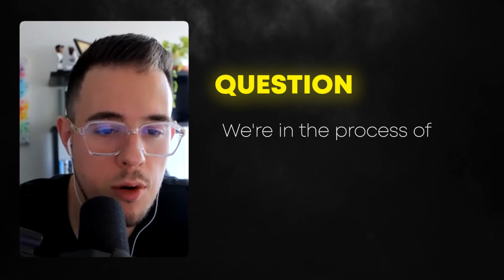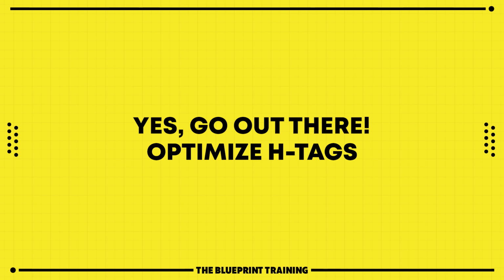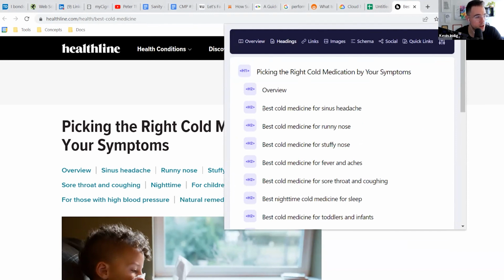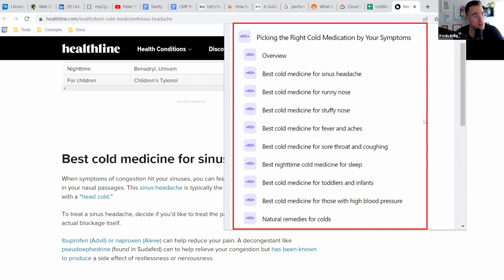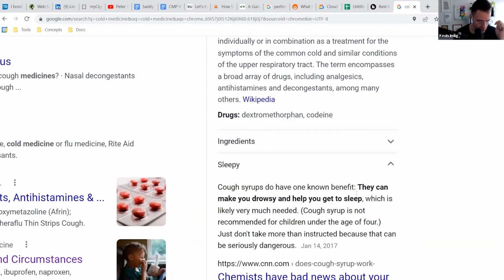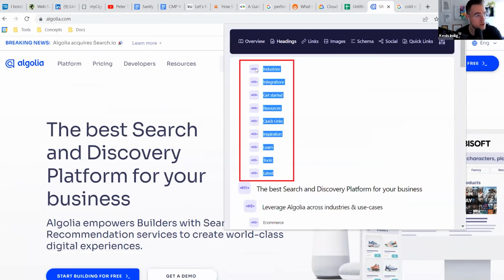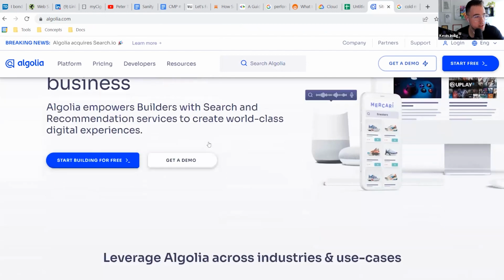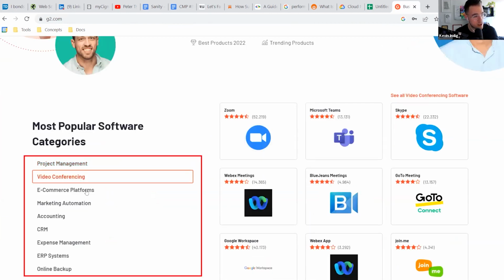H-Tags: Should You Optimize Them For Better SEO?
Are you wondering if optimizing header tags can improve your website's SEO? In this video, Kevin Indig of The Blueprint Training will explore the importance of header tags and how they can impact your search engine rankings. Kevin will also provide tips and best practices for optimizing your header tags to maximize their effectiveness. Whether you're a beginner or a seasoned pro, this video has something for everyone. Don't miss out on this valuable information – watch now!

KEY MOMENTS
0:00 Should You Optimize H-Tags?
1:55 Should You Worry About Keyword Stuffing In Heading Tags?
4:22 Checking The Header Tags Of A Website Homepage

Item ID:                         LTJQ4YK
Author Username:                 MyMusicID
Registered Project Name:         H-Tags: Should You Optimize Them For Better SEO?

Item ID:                         9WF53AQ
Author Username:                 VICTORMUSIC
License Date:                    September 22nd, 2022

Item ID:                         ANT4EDL
Author Username:                 Bransboynd

Item ID:                         T6QNU4H
Author Username:                 99Instrumentals
License Date:                    November 16th, 2022

Item ID:                         8YGESMT
Author Username:                 Cozy_Vibes